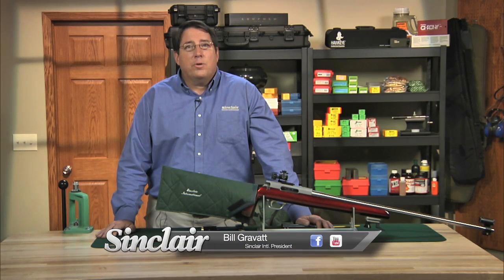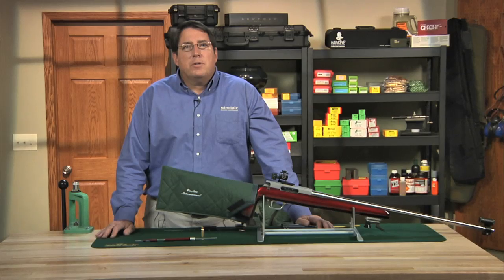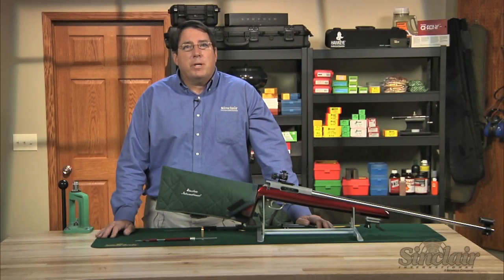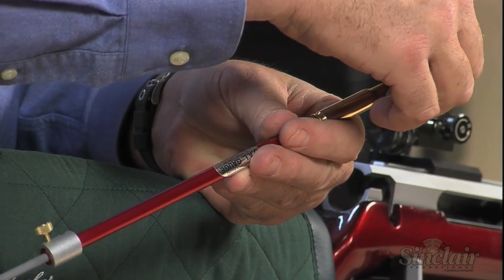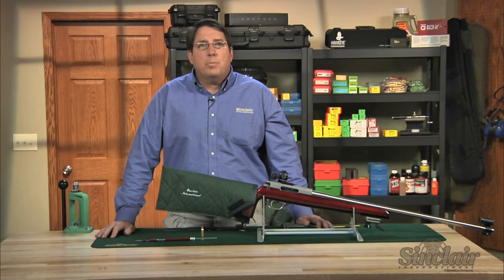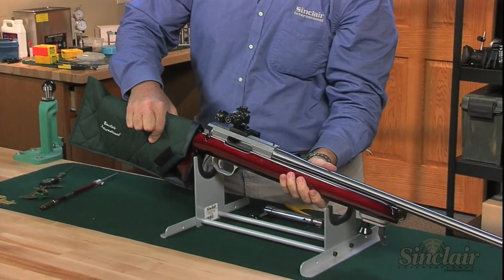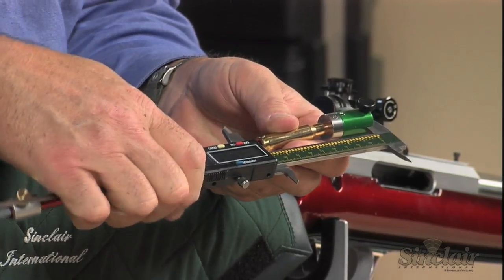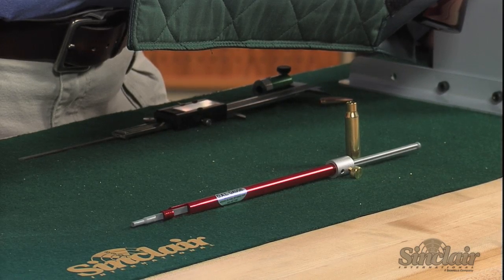Hornady OAL Gauge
Learn how Hornady's  OAL Gauge can be used to increasing accuracy in your hand loads.